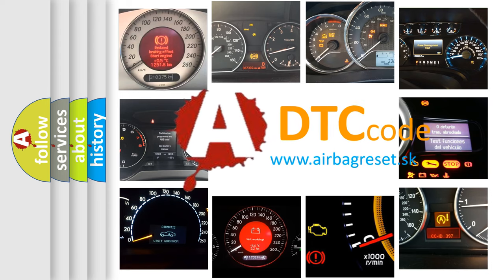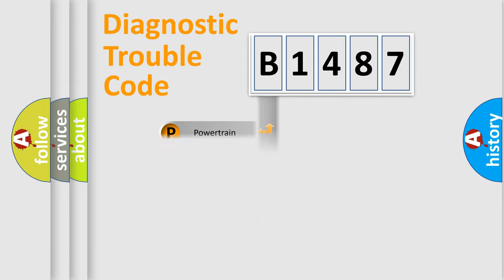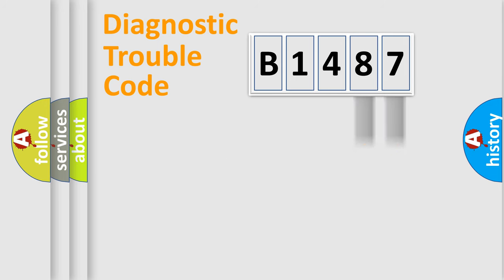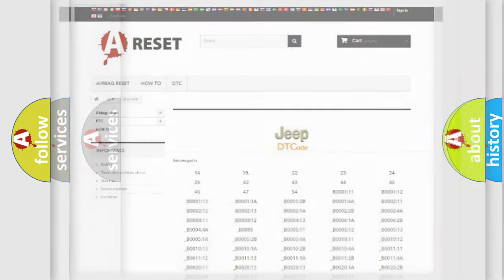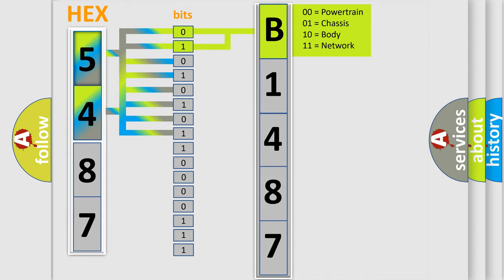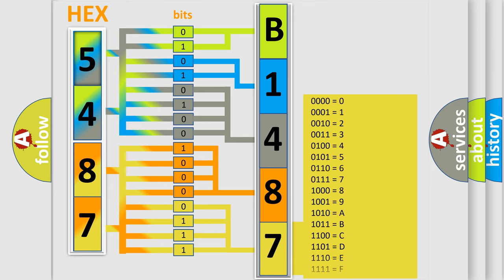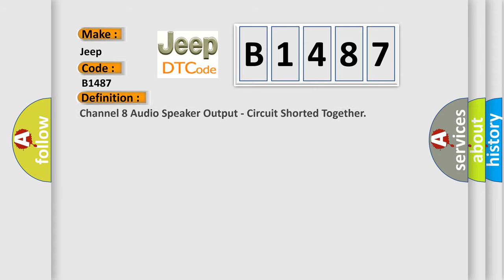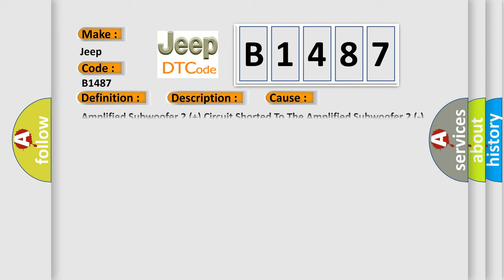DTC Jeep B1487 Short Explanation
Contents:
0:21 Basic DTC analysis according to OBD2 protocol standard.
1:48 Insight into programming
2:58 A diagnostically understandable description of the Diagnostic Trouble Code
3:05 Basic error definition

Make:
Jeep
Code:
B1487
Definition:
Channel 8 Audio Speaker Output - Circuit Shorted Together
Description:
Cause:
Amplified Subwoofer 2 (+) Circuit Shorted To The Amplified Subwoofer 2 (-) CircuitSubwoofer SpeakerAmplifier